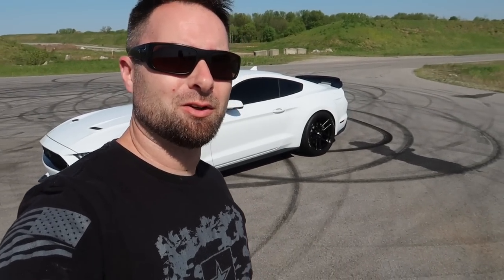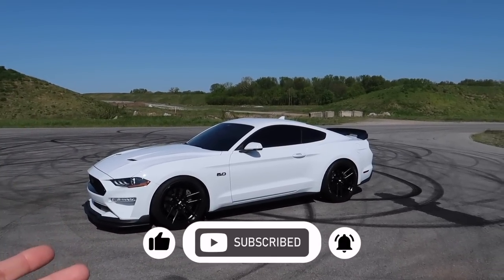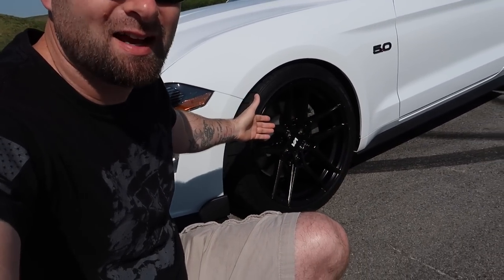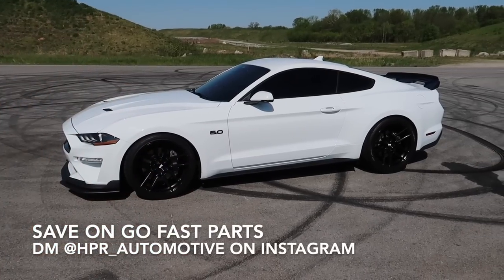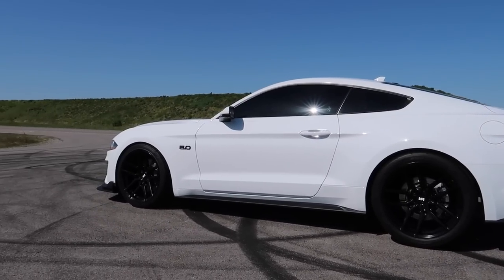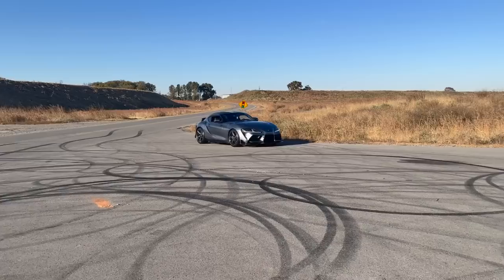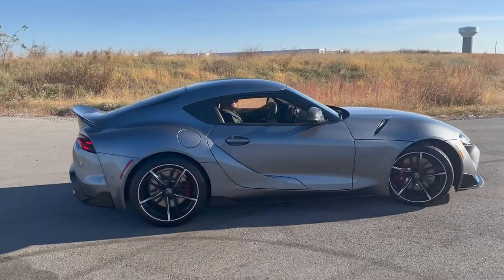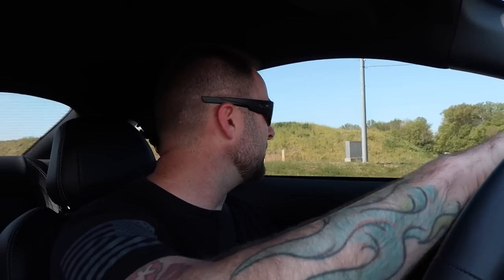THE TRUTH EXPOSED *WHY I TRADED MY SUPRA FOR ANOTHER s550 FORD MUSTANG GT?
Today I spill the beans about why I traded my beloved 2022 Toyota Supra GR for a 2022 Ford Mustang GT...

SAVE MONEY ON PARTS:
MY VEHICLES:
2022 HARLEY DAVIDSON LOW RIDER S
2022 FORD MUSTANG GT